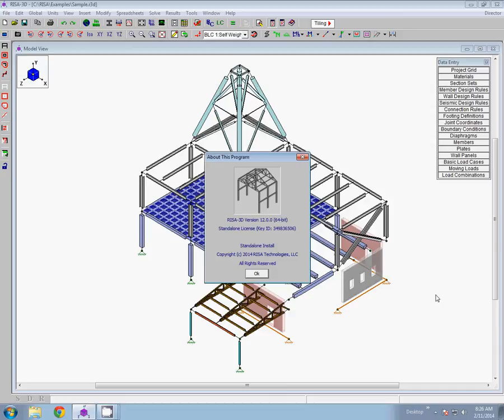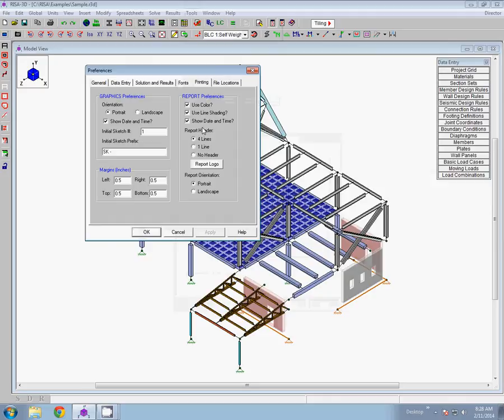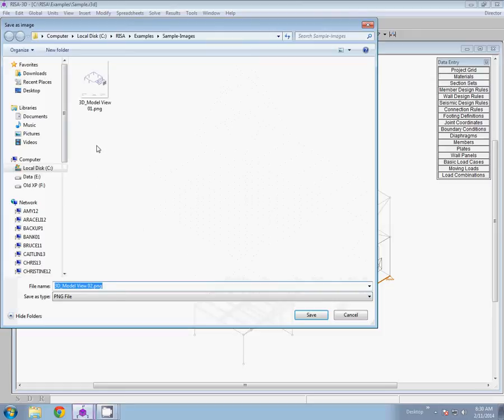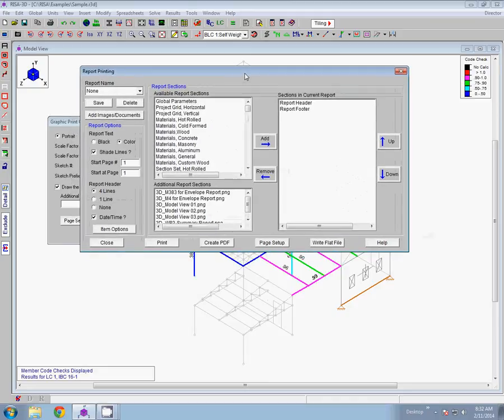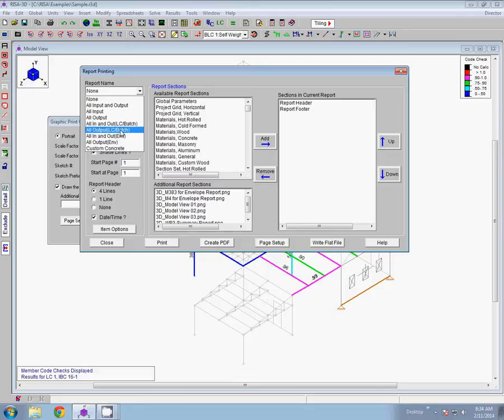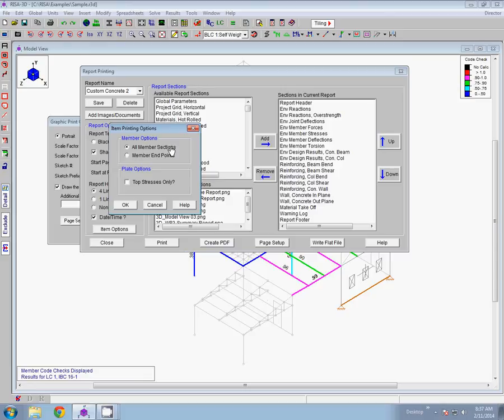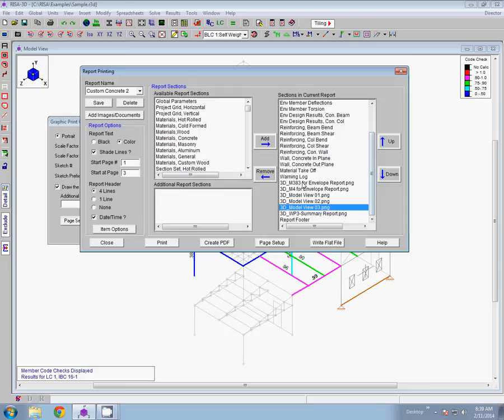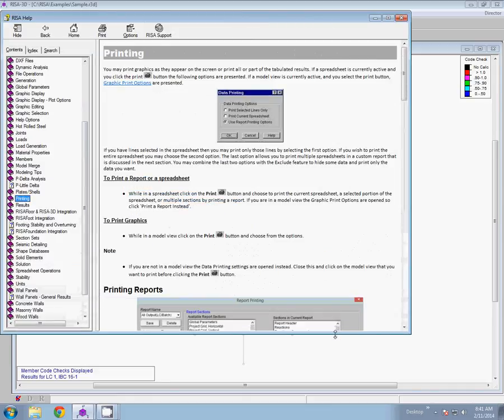Customizable Reports in RISA-3D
Learn how to create a custom report in RISA-3D using the enhanced printing options.